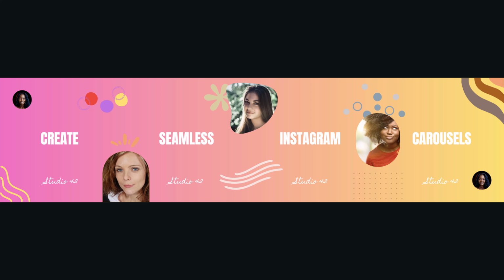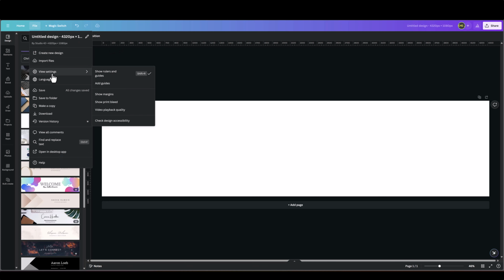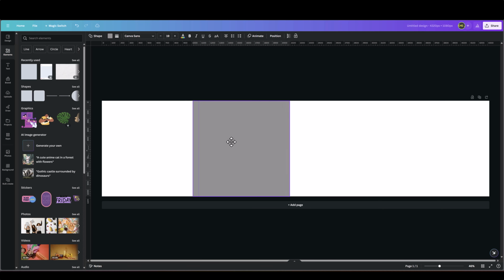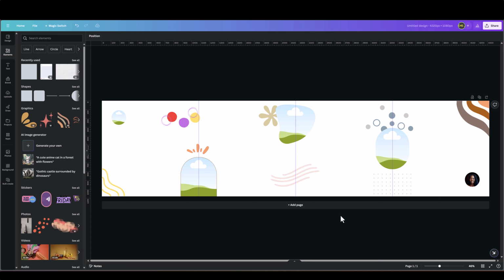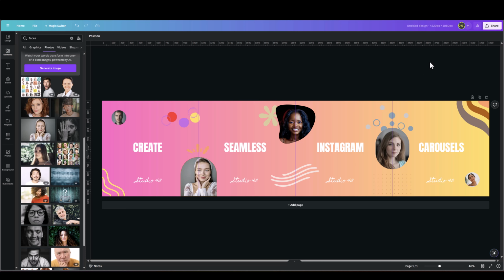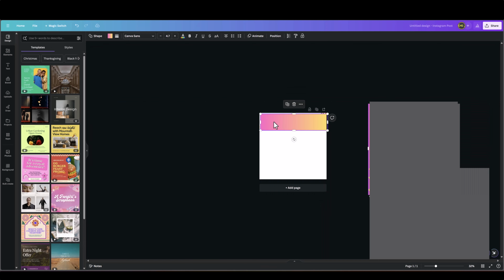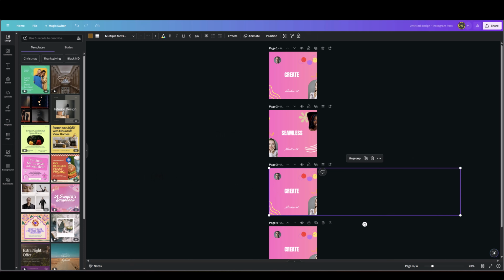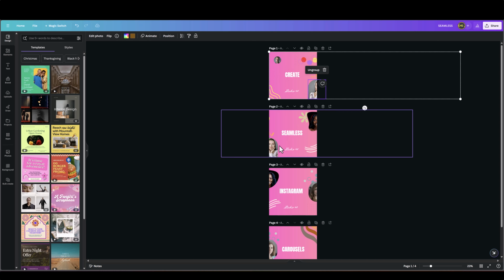Mastering Seamless Instagram Carousels in Canva 🖼️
Elevate your Instagram game with seamless carousels! In this comprehensive Canva tutorial, we'll show you how to create captivating and cohesive multi-slide Instagram carousels that flow seamlessly together. Whether you're a content creator, marketer, or enthusiast, this tutorial will equip you with the skills to craft engaging carousels that stand out on social media.

🖼️ Seamlessly connecting multiple visuals in a carousel is key to engaging your audience on Instagram. Join us as we delve into Canva and craft polished, attention-grabbing carousels that tell a compelling story!